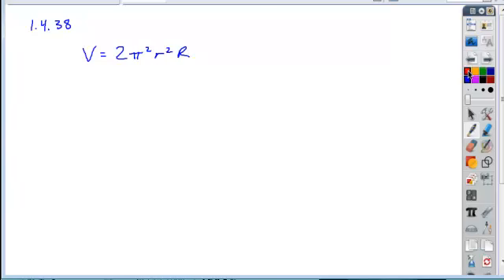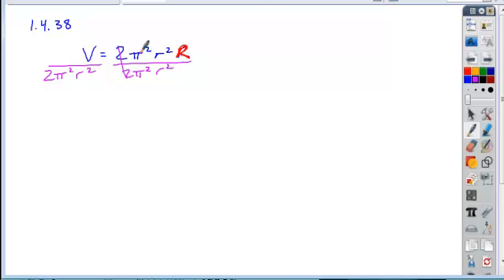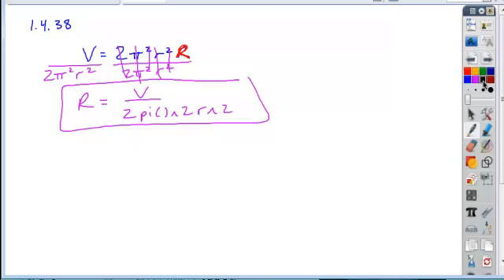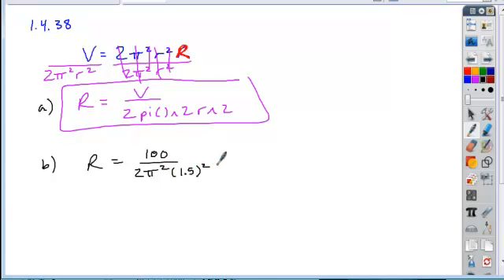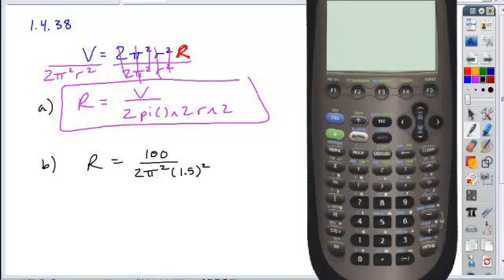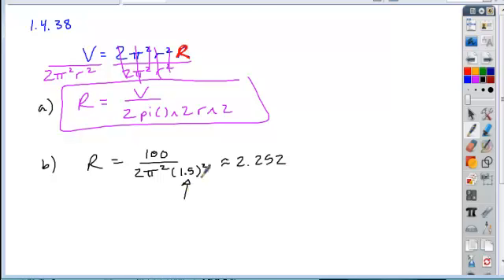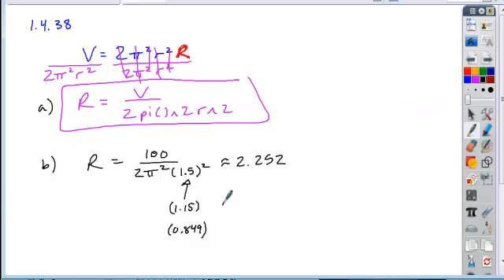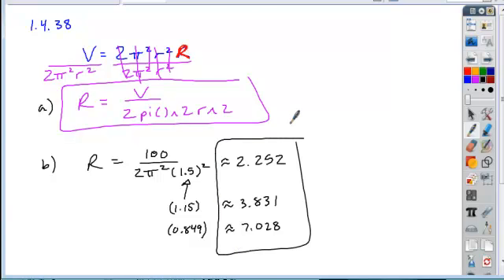1 4alg2 38